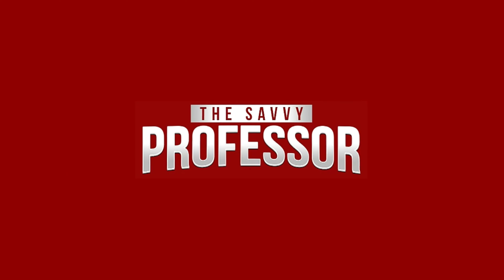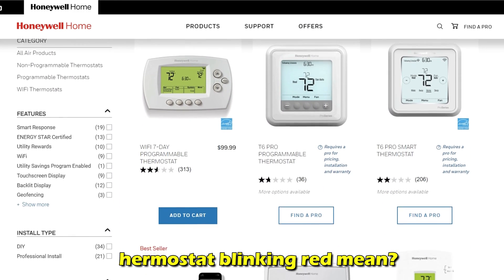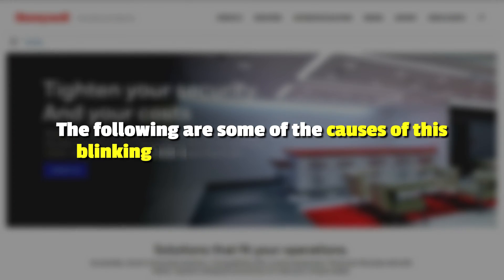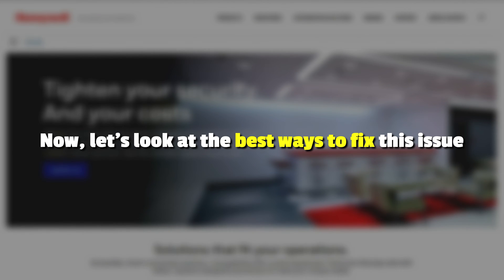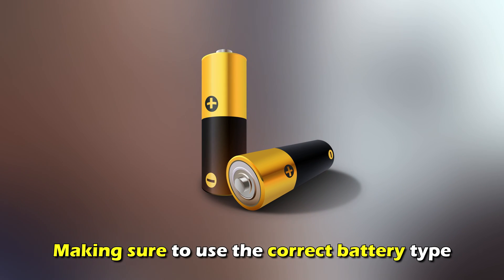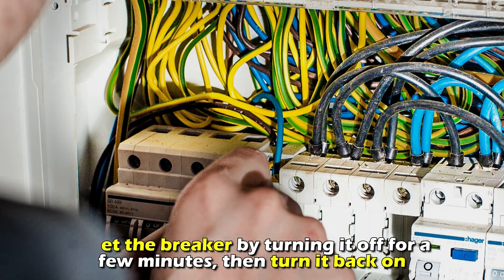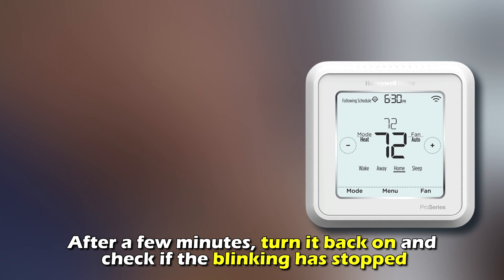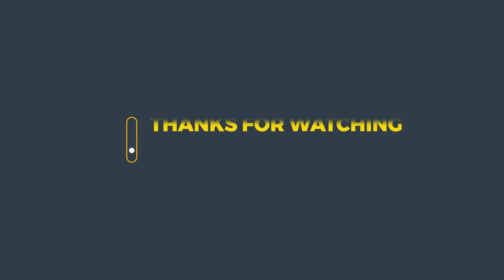Honeywell Thermostat Blinking Red Light (System Malfunction - Why It Happens, And The Solutions)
Honeywell Thermostat Blinking Red Light (System Malfunction - Why It Happens, And The Solutions). In this video tutorial I will show you how to fix Honeywell Thermostat blinking red light.

A blinking red light means that the thermostat is experiencing a system malfunction or that a specific issue needs attention.
The following are some of the causes of this blinking on your Honeywell thermostat:
• Low battery
• Loss of power
• System malfunction

Now, let’s look at the best ways to fix this issue
·         Replace the batteries
Unscrew the machine according to the machine’s manual and replace the batteries with new ones, making sure to use the correct battery type.

Check the circuit breaker to see if there is a blown fuse, and reset the breaker by turning it off for a few minutes, then turn it back on.

·         Reset the thermostat
Turn off your machine to allow it to reboot in case of a system malfunction. After a few minutes, turn it back on and check if the blinking has stopped.
If you are unable to resolve the issue, call a qualified professional to prevent further damage to your thermostat.